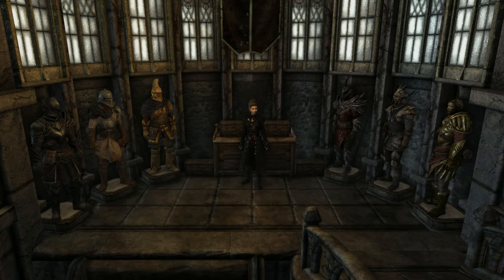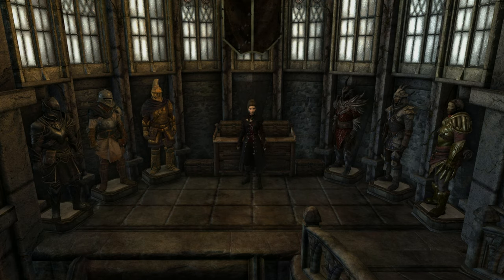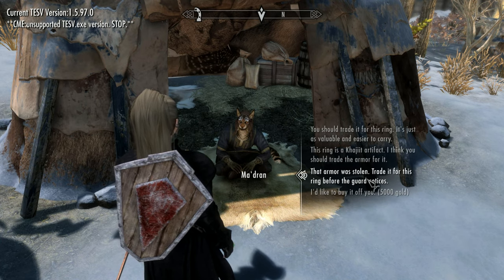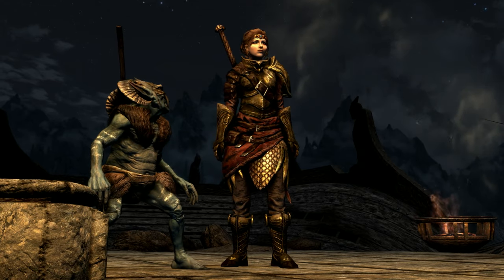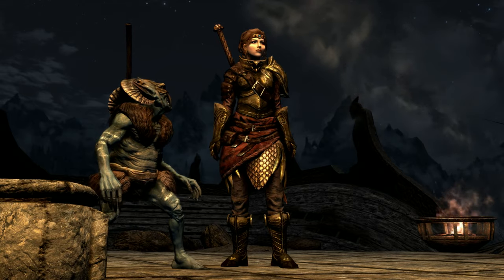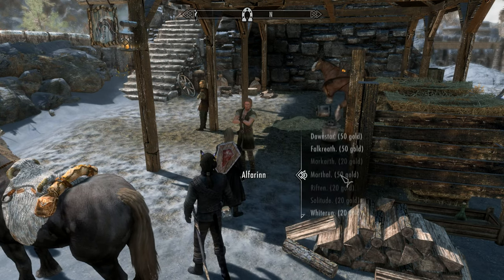Pt8 All Skyrim Creation Club Mods From Lvl 1- Alternative Armours pt2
Alternative Armours pt2- Part eight of a new series where I attempt to get every current Creation Club mod starting at level one

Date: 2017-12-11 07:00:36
UTCWale